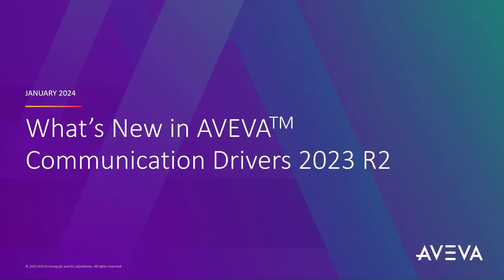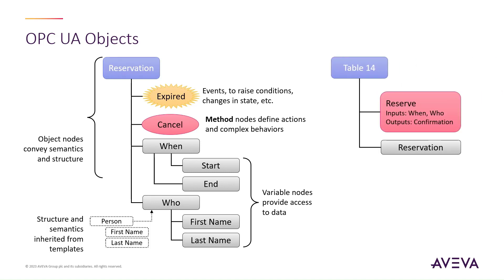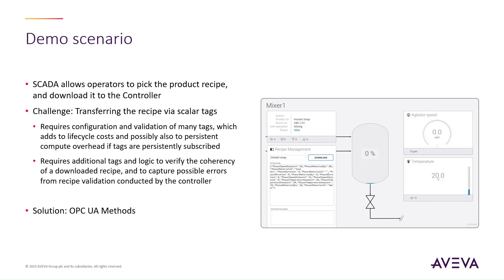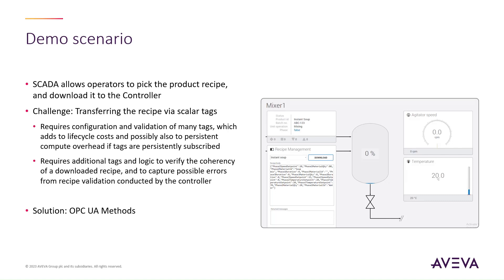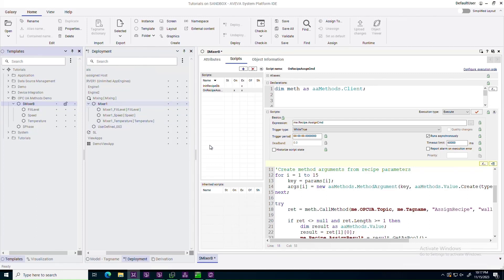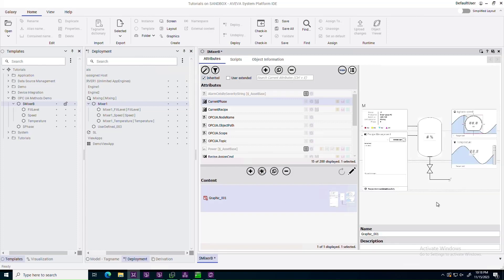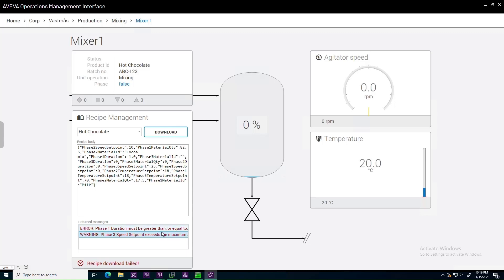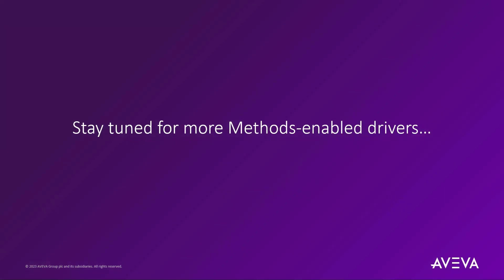AVEVA Communication Drivers what's new in 2023 R2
Take advantage of the improvements to AVEVA Communication Drivers 2023 R2.

OPC UA Methods client - The OPC UA Client in OI-Gateway adds support for OPC UA Methods, which facilitates function calls to objects in an OPC UA Server. Methods are a core capability in the comprehensive OPC UA standard and are used for both simple actions and for exchange of complex payloads such as recipes or production orders.

Speaker: Rickard Norin, Product Manager, AVEVA